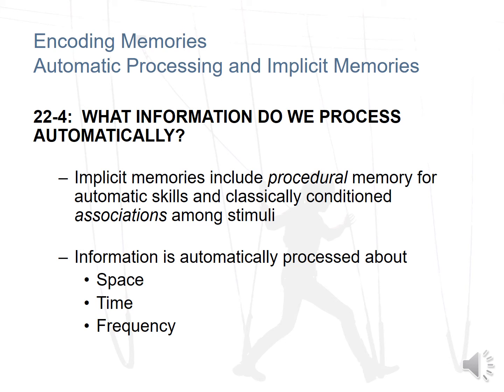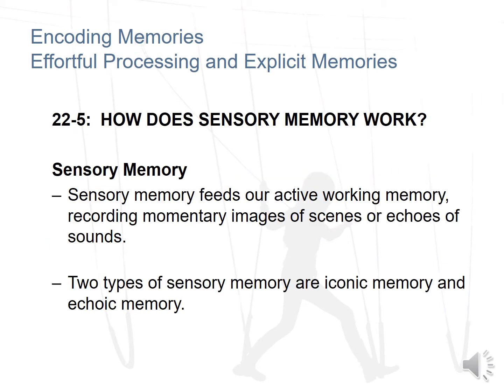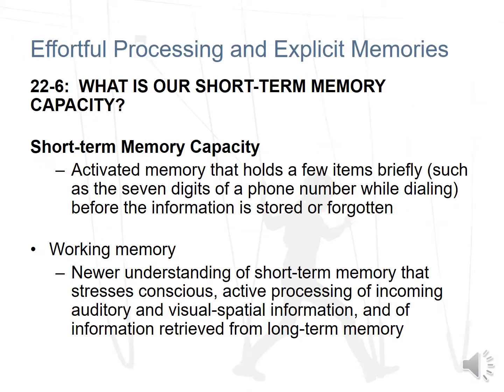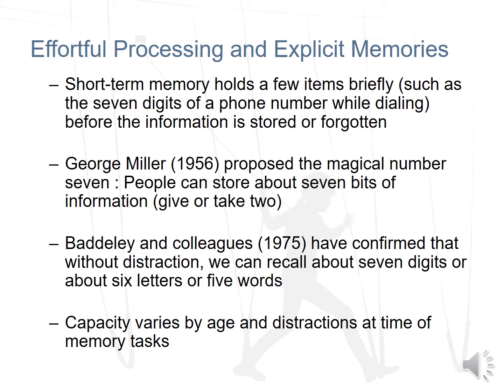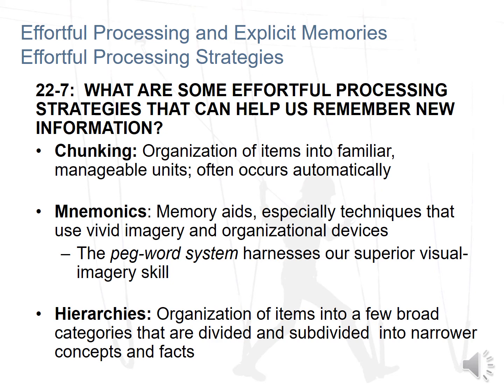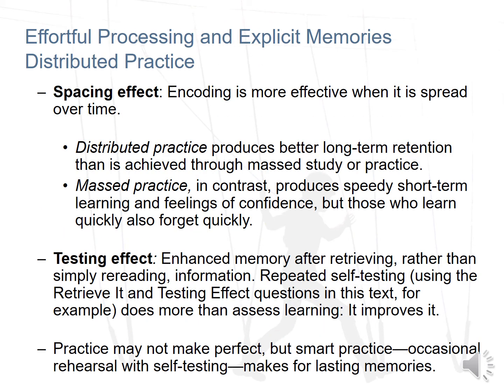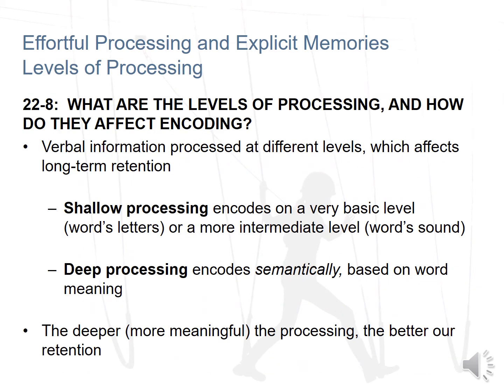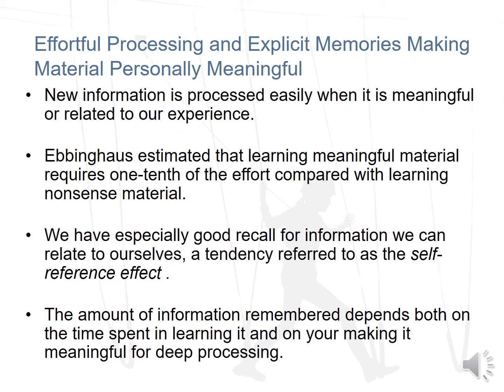PSYCH 400 April 16 lecture SLIDES 10 20